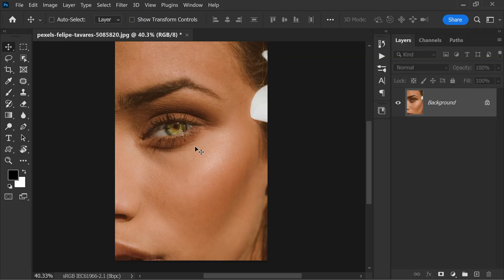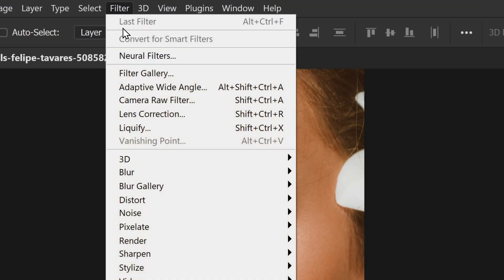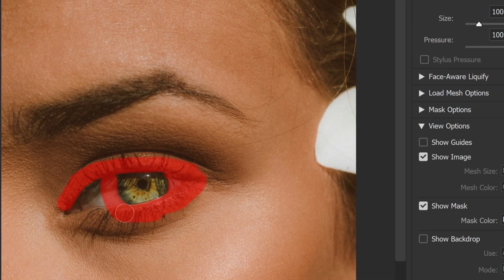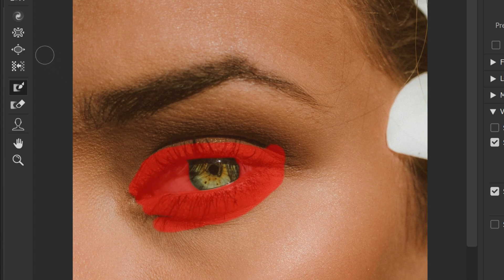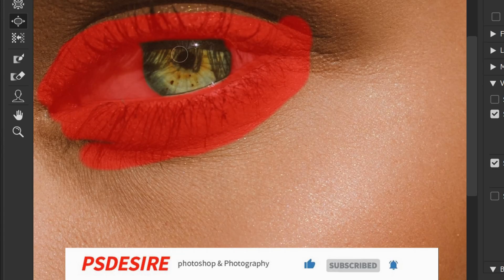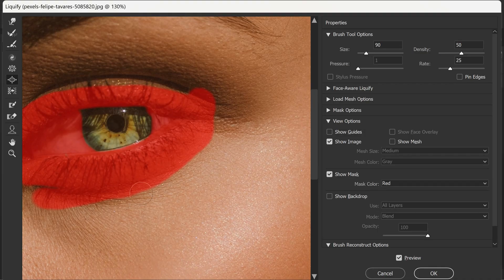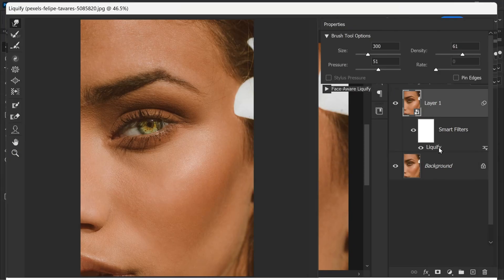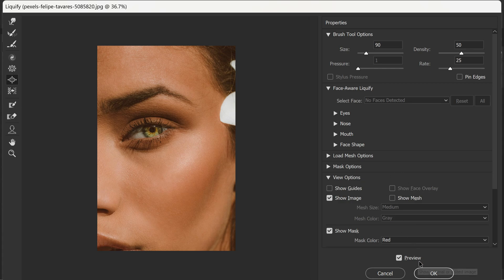Make Your 👀 Mesmerizing? Discover the Photoshop Trick to Dilation 💻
Want to make your eyes look more captivating and mesmerizing in your photos or marketing materials? Learn how to use Photoshop's Liquify filter to dilate your pupils and achieve the desired effect. In this exclusive tutorial, we'll walk you through the step-by-step process of using this technique to enhance the appearance of your eyes. You'll discover the various tools available in the Liquify filter and learn how to adjust the size and position of your pupils with precision. We'll also share some tips and best practices to help you use this technique with moderation and achieve a natural look. Don't miss out on this opportunity to elevate your photography and marketing game with this powerful Photoshop trick.

Chapters:

00:06 Introduction

Explanation of how dilating pupils can make someone appear more attractive in photography and videography
Importance of non-destructive editing using Smart Objects

01:07 Using the Liquify Filter

Accessing the Liquify Filter in Photoshop
Using the Freeze Mask tool to protect certain areas of the eyes
Using the Bloat tool to enlarge the pupils

01:45 Fine-Tuning the Effect

Making further adjustments using the Liquify filter
Keeping in mind the individual's unique features and characteristics
Avoiding an unnatural or outsized look

03:14 Conclusion

Before and after comparison of the edited image
Recap of the steps and techniques covered in the tutorial

Photoshop Tutorials for Beginners, Intermediate and Advanced users